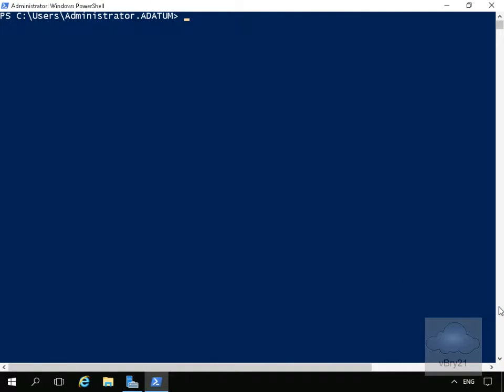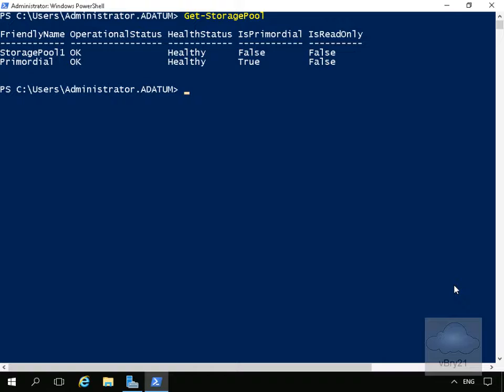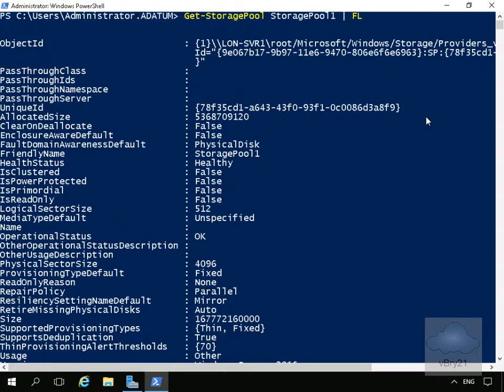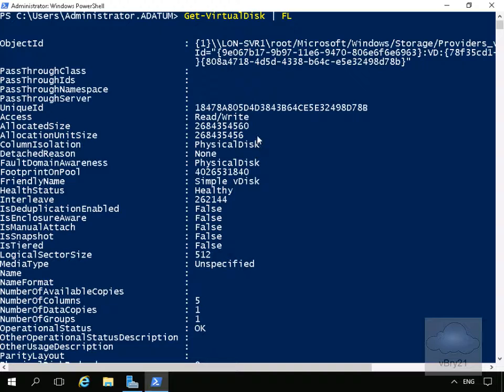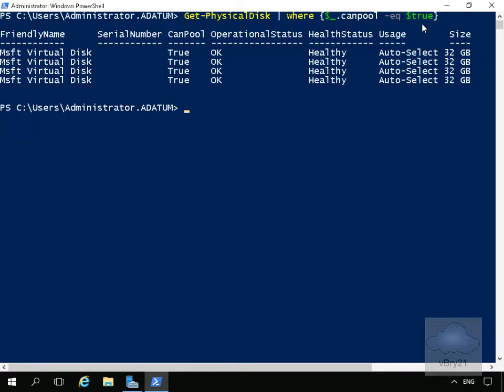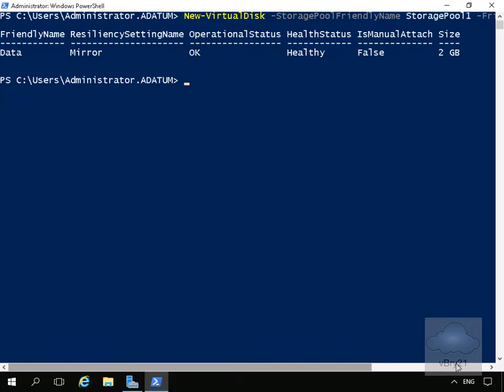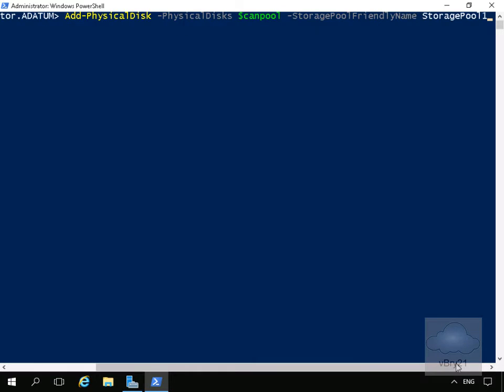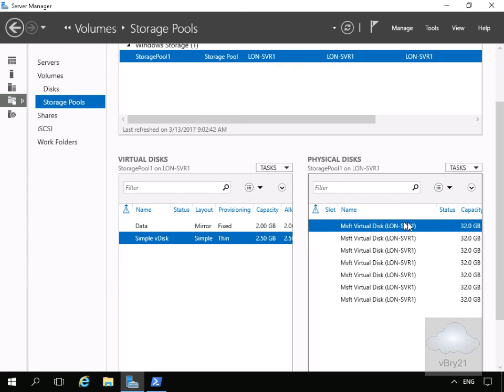20740 Demo10 Managing Storage Pools With Windows PowerShell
In this demo we use Windows PowerShell to manage Storage Pools